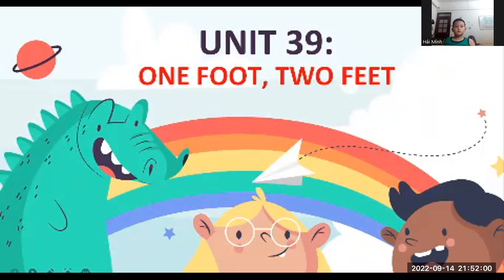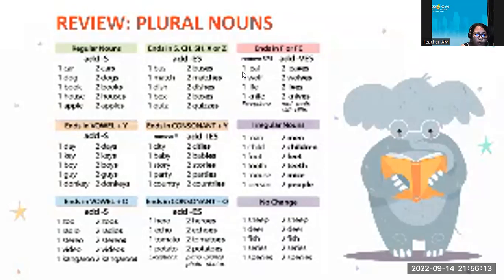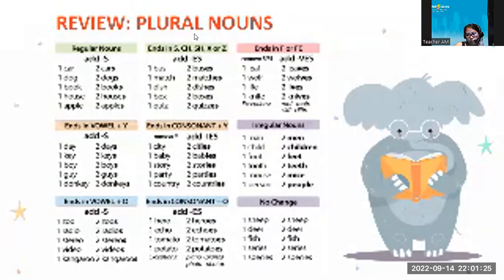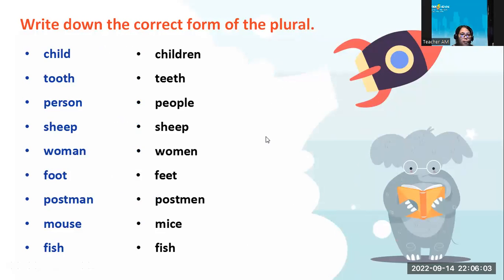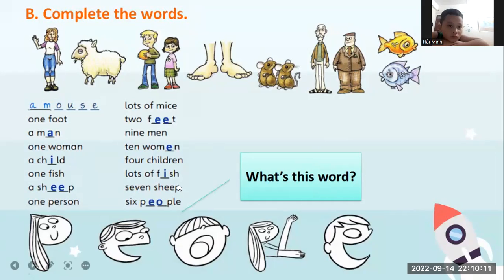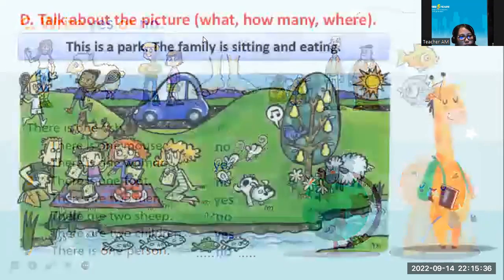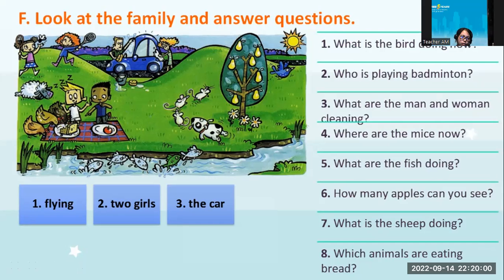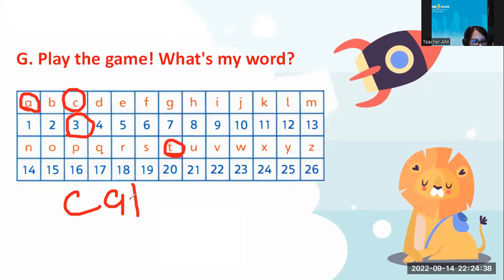PK2111080- FUN FOR STARTERS- UNIT 39 - SEPTEMBER 14, 2022